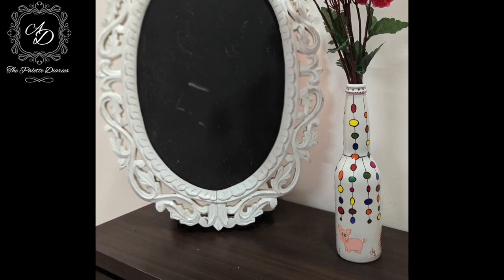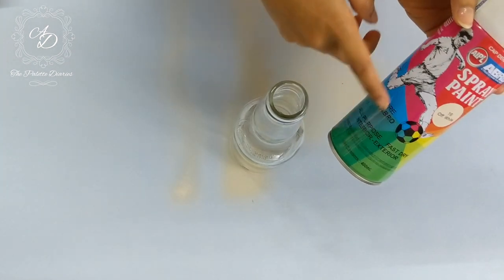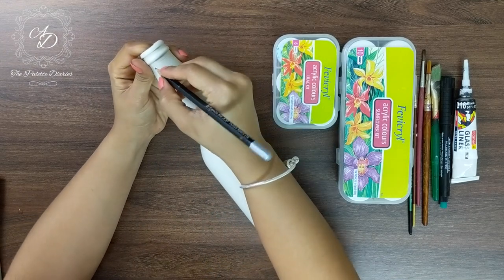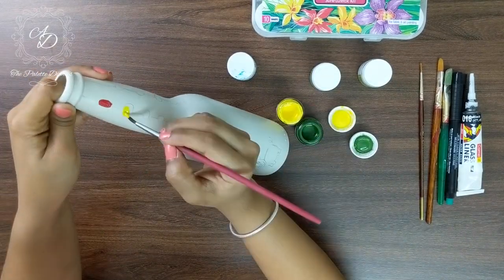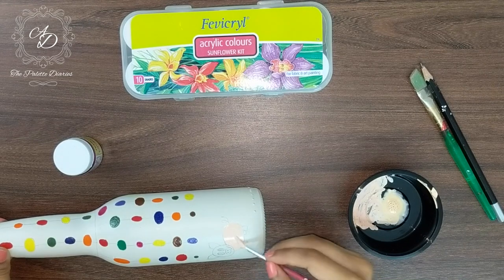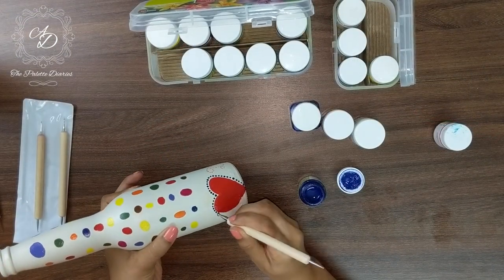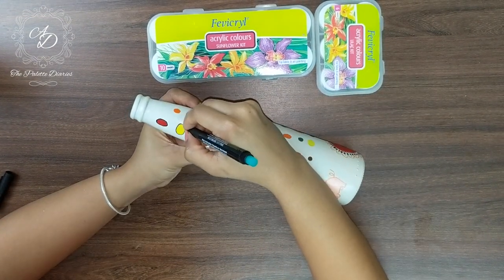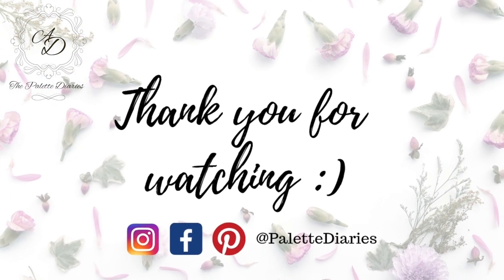DIY Bottle Art Vase for Kids & Beginners - Quick & Easy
Hey everyone,

We're back with another very easy & simple DIY bottleart for beginners & kids. Learn how to make this pretty vase from bestoutofwaste

Social Media
For more such art craft & decor ideas follow us on

Materials Used
* Fevicryl Acrylic colours
* White Spray Paint
* Dotting kit
* Permanent marker
* Paint brush

This channel is all about creating, inspiring and sharing our ideas with as many people as we can. We believe in being positive and spreading love. So, let's enjoy this journey together!

Love,
Divya from The Palette Diaries